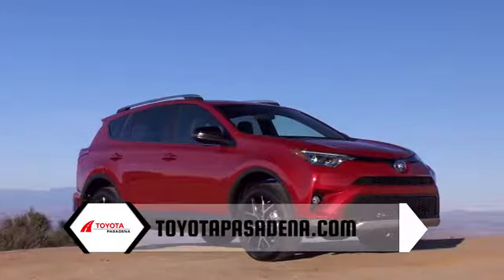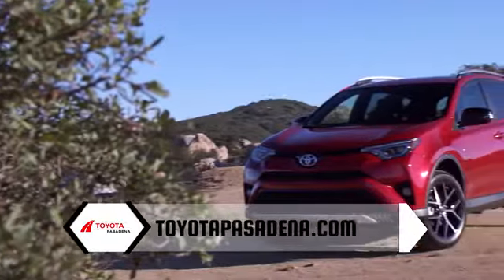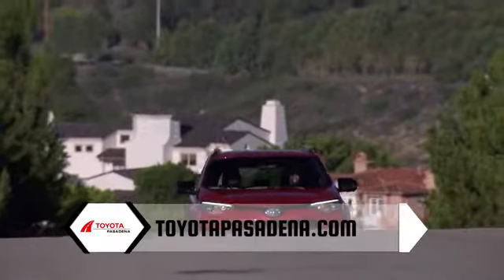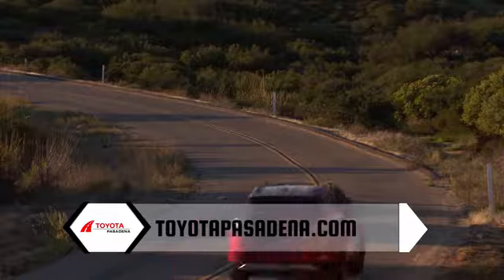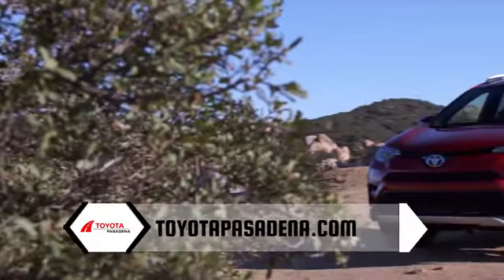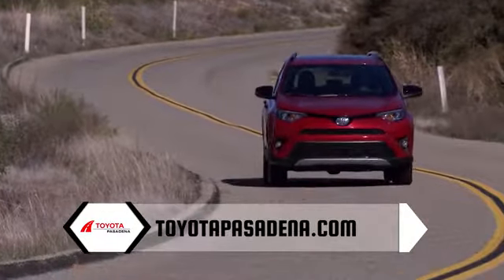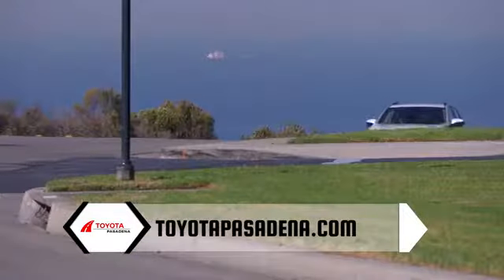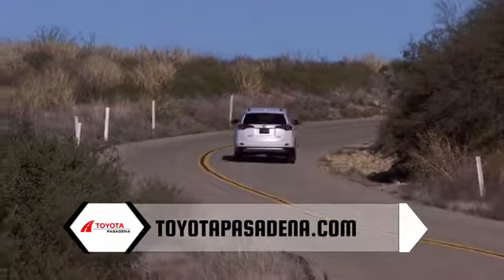2018 Toyota RAV4 Claremont CA | Toyota RAV4 Dealer Claremont CA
2018 Toyota RAV4
Toyota Pasadena proudly extends all of their services to residents of Claremont  CA. If you are in or around Claremont  CA and you are looking for the premier service, selection, and prices on all new or pre-owned vehicle then you need to look no further than Toyota Pasadena. The wonderful folks at Toyota Pasadena are experts in all things automotive related and are capable of doing whatever needs to be done to get you in a new vehicle today. There may be another dealership in your area, but there is not a better dealership than Toyota Pasadena. Do yourself a favor and make the trip over to Toyota Pasadena  today to see why we are the premier dealer in the entire area.